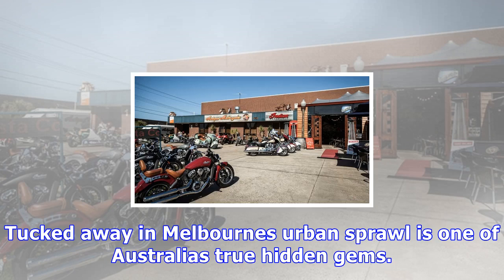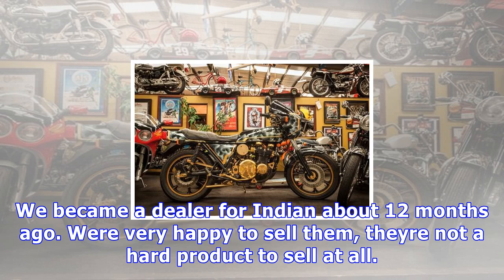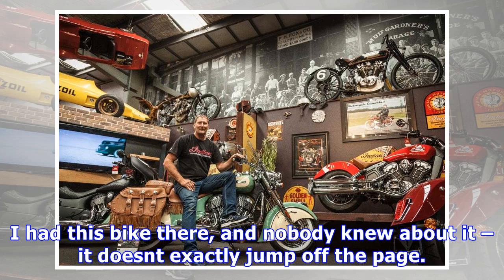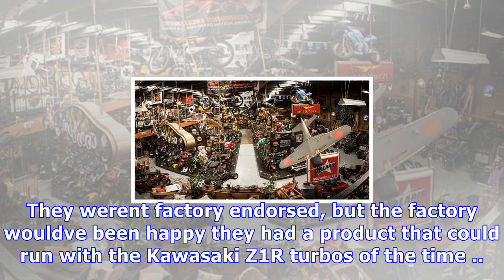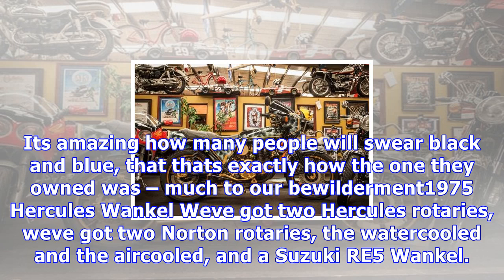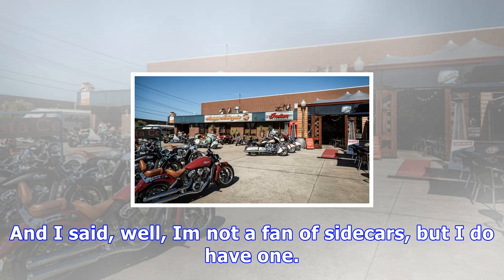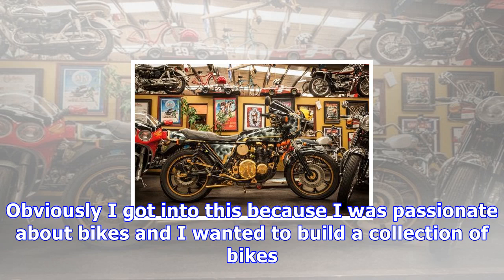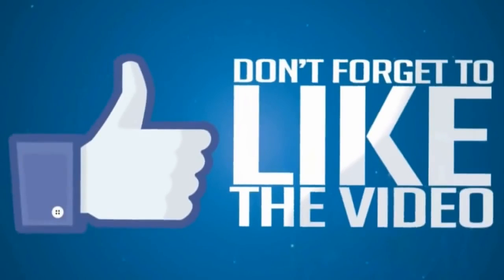In pictures: john gee's extraordinary antique motorcycles collection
Tucked away in Melbournes urban sprawl is one of Australias true hidden gems. Antique Motorcycles features the amazing and everchanging motorcycle col...